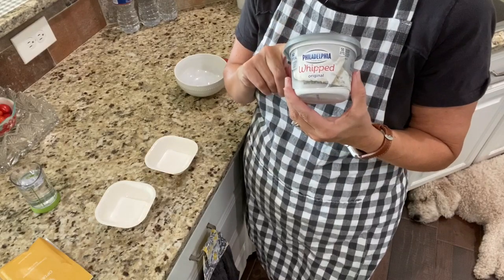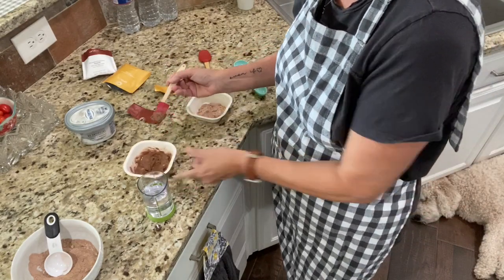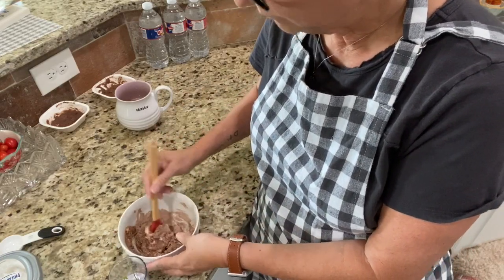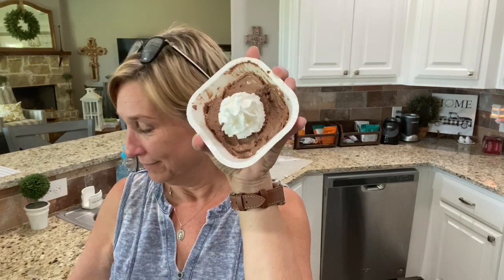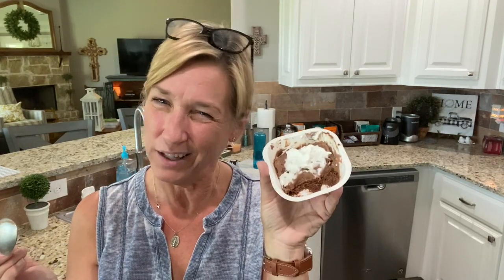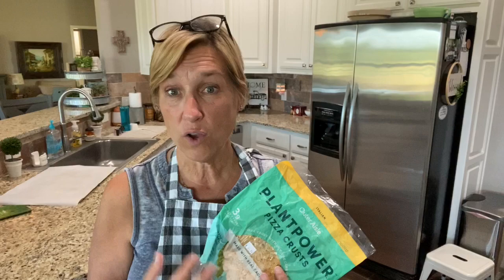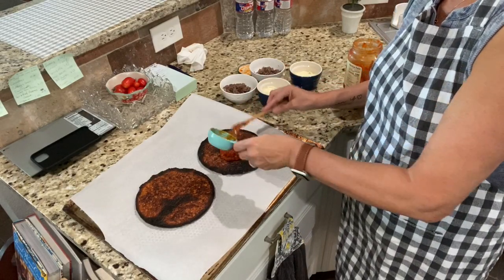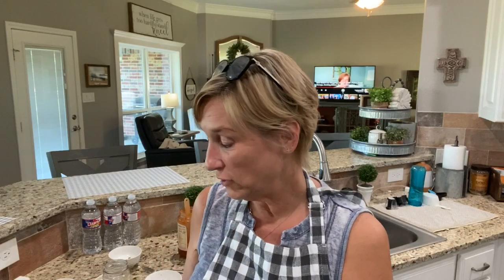Cheesecake Fueling Hack / Pizza Night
Hi I am an independent Coach for Optavia.  This is a health and wellness program that has led me to a 60lb. weight loss and the most energy I have had in a long time!
Or follow me at